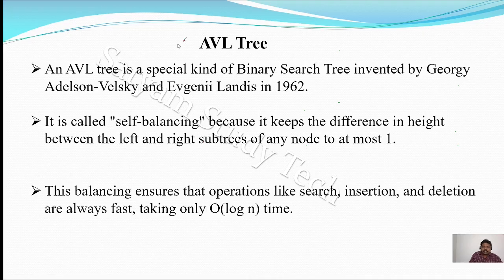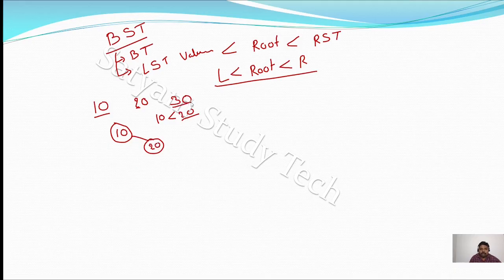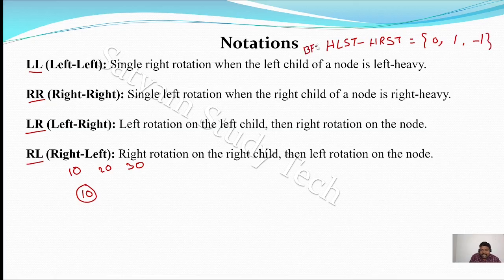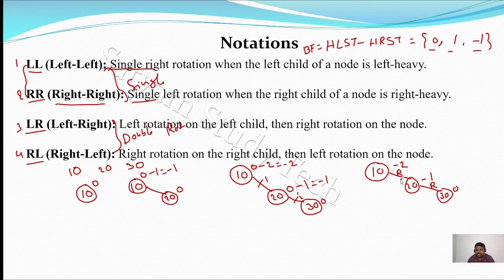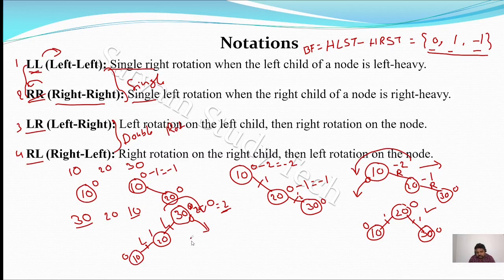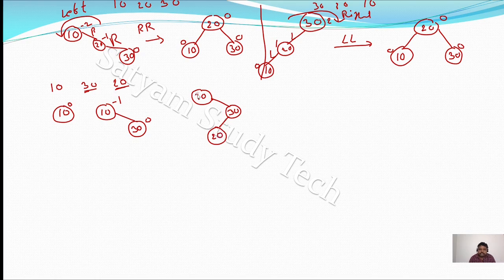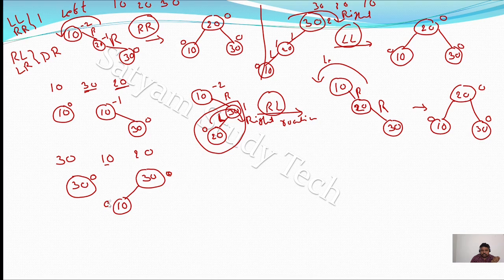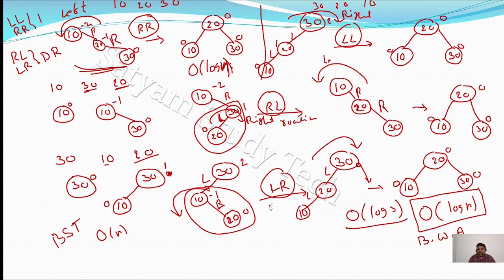AVL Tree: Notations- RR,LL,RL,LR || Advanced Data Structures & Algorithm Analysis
It is called "self-balancing" because it keeps the difference in height between the left and right subtrees of any node to at most 1. This balancing ensures that operations like search, insertion, and deletion are always fast, taking only O(log n) time.

AVL Tree Notations RR,LL,RL,LR
AVL Tree Basics